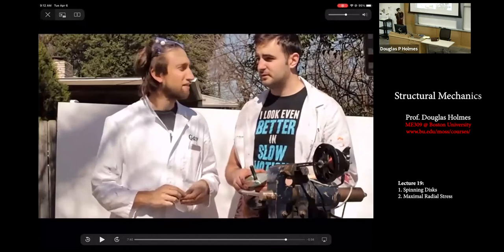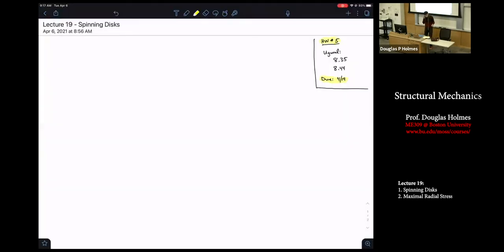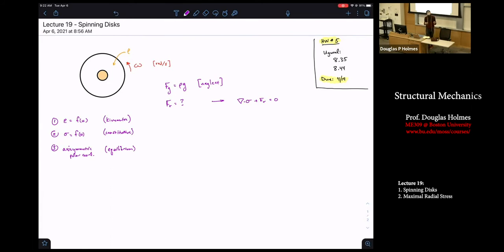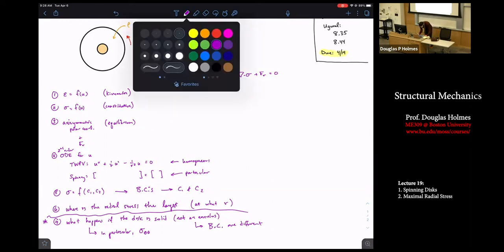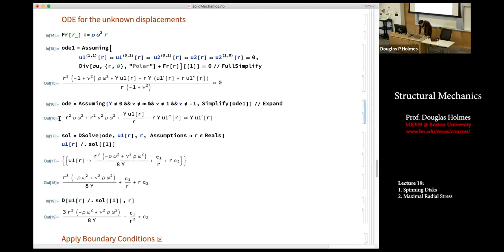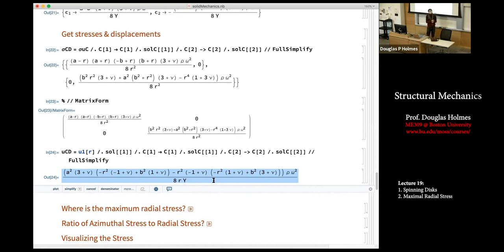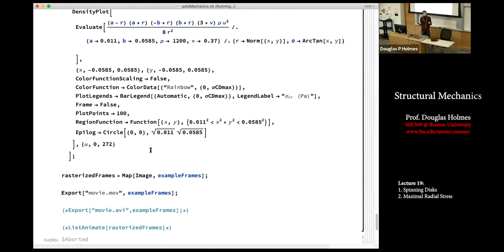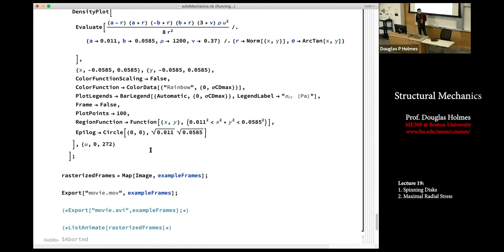Stresses in a Spinning Disk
In this lecture, we discuss the stresses in spinning disk. Examples include CDs/DVDs, Hard Disk Drives, Turbines, etc.